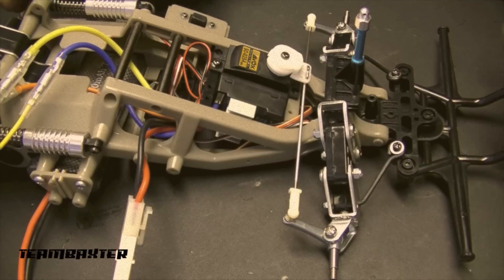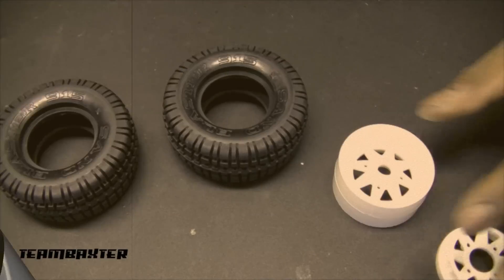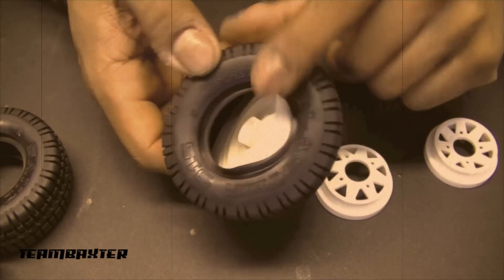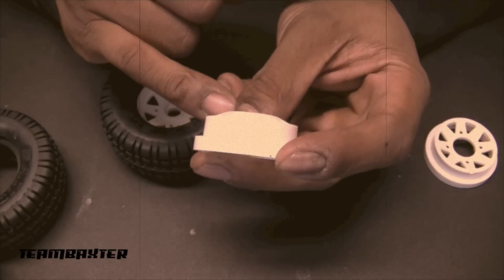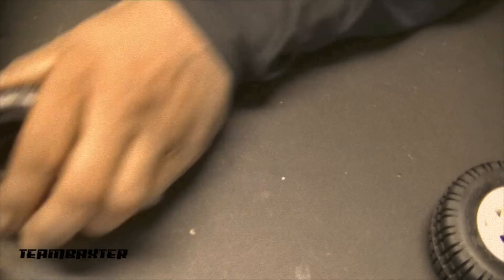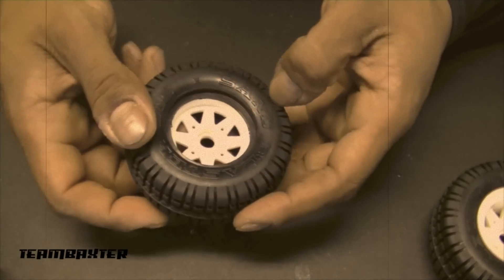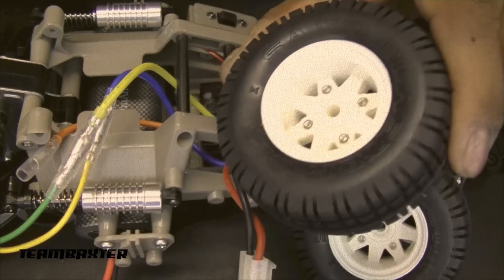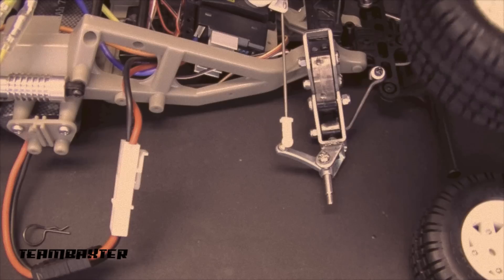Tamiya Subaru Brat Kit Build: 6 - Wheels/Tires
Lost Footage from 1983!
LIKE TeamBaxter on Facebook!